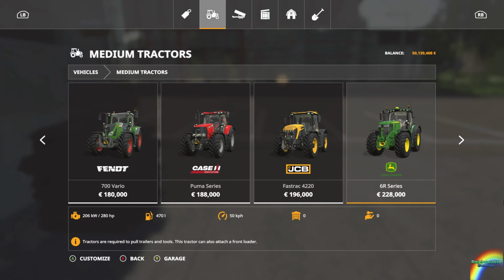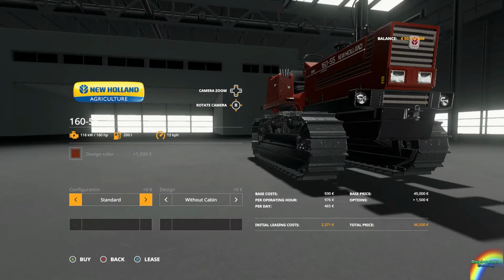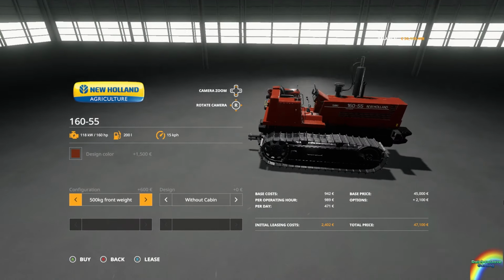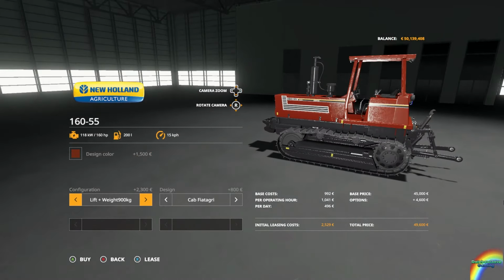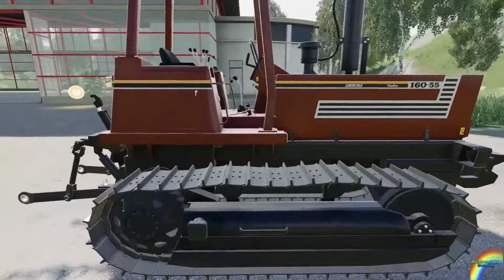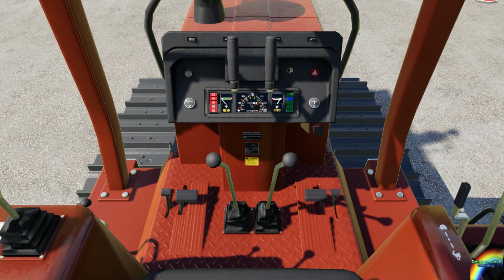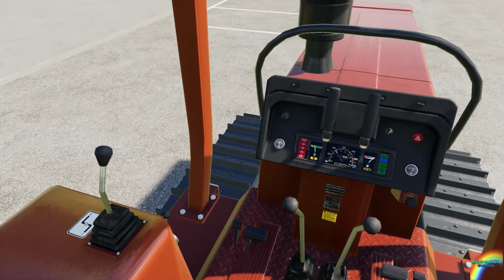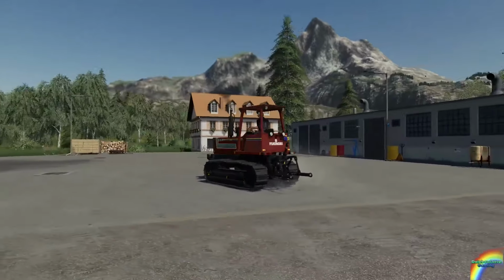Farming Simulator 19 Mod Contest Spotlight - Fiatagri 160-55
Welcome to your Farming Simulator 19 Mod Contest Spotlight. This time, we're looking at the Fiatagri 160-55 by Peppe978.